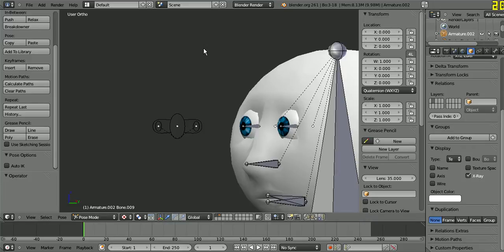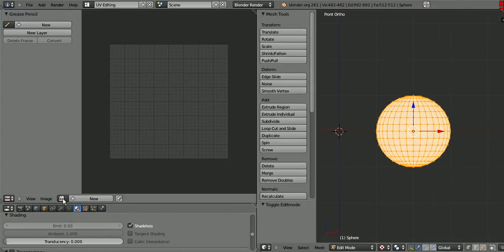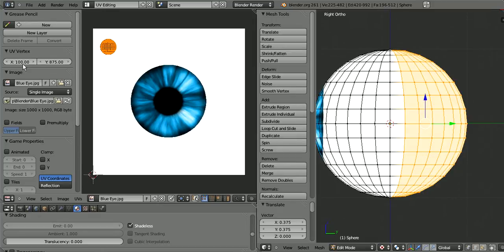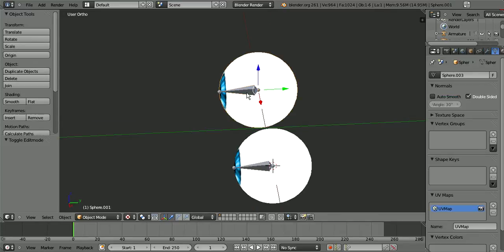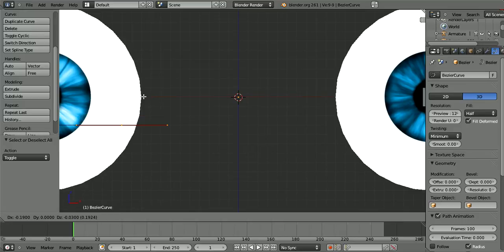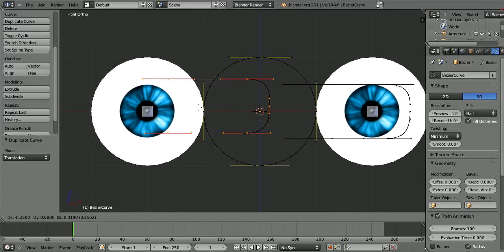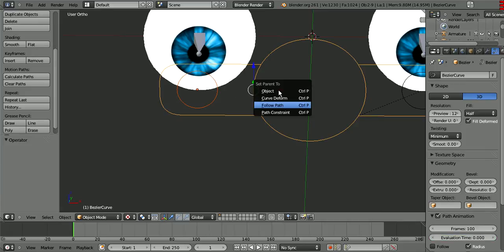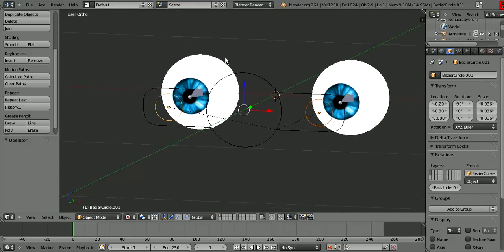Blender 2.61 - Eyes Tutorial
I show you how to make easy to manipulate eyes in Blender 2.61. Please leave feedback on video quality, what I can improve and so on. If you read this far then you will now find out something. I am making an intro for my Blender videos and it will be EPIC. Ooh rah!